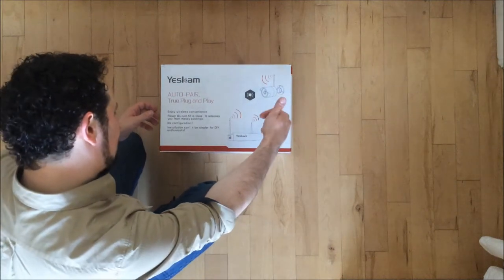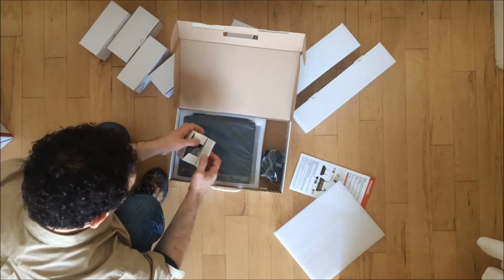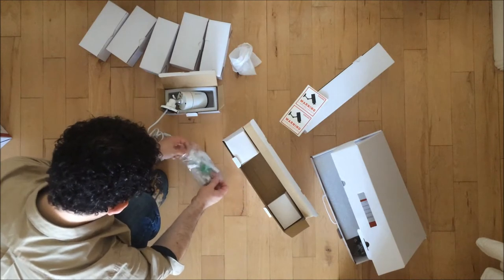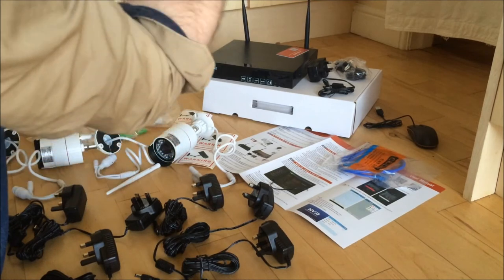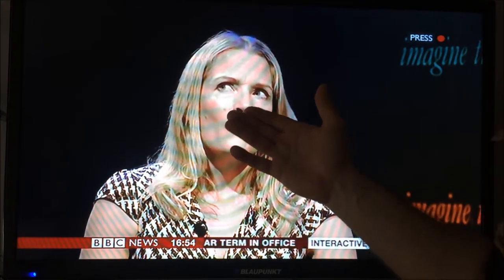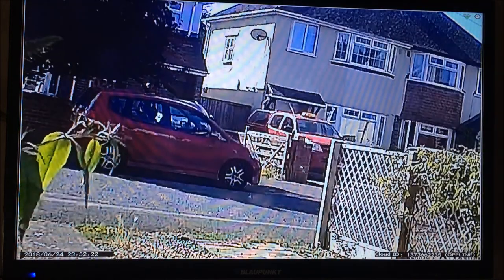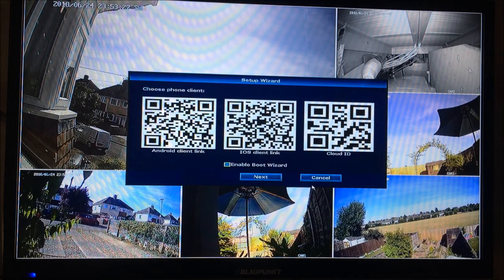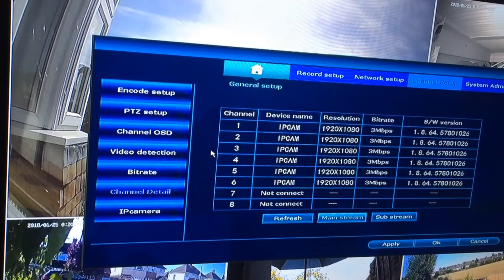Best 1080P CCTV semi-professional system... Found!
YESKAMO CCTV System, 6 X 1080P Wireless Cameras, Super easy Set-up, Mobile App for remote viewing, & 2TB Hard Drive!!